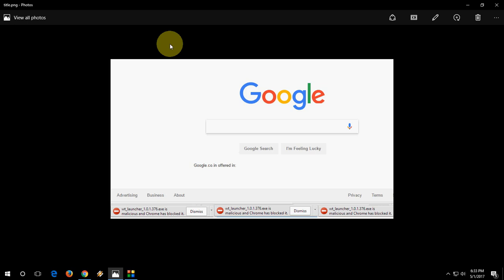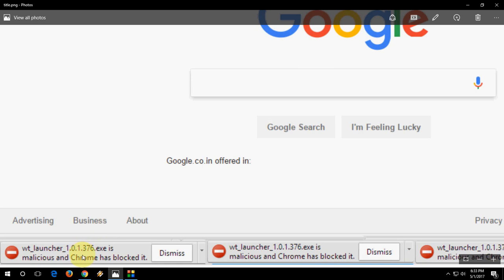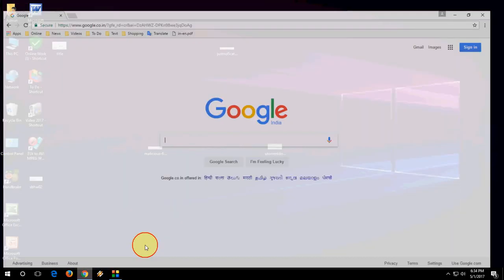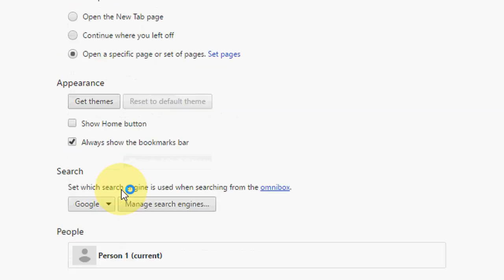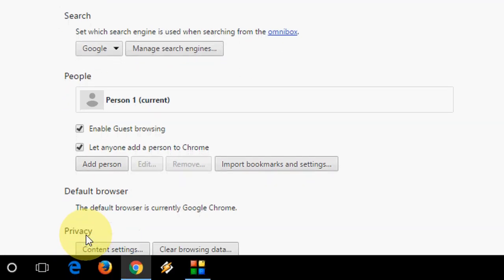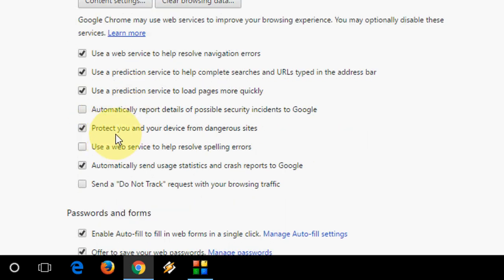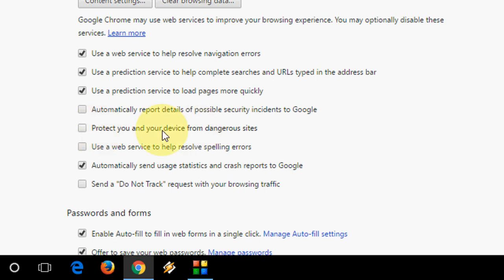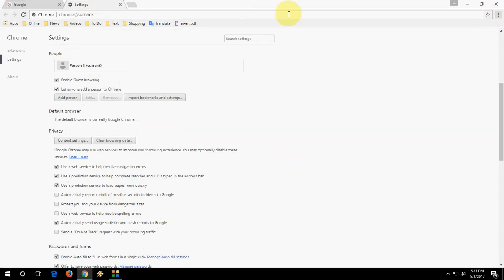How to Fix Download Error “is Malicious, and Chrome has Blocked it”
How to fix download error “is malicious, and chrome has blocked it” in chrome browser-- click here for more detail..